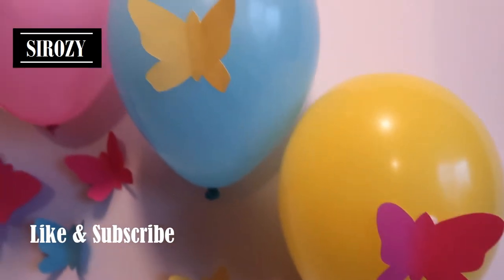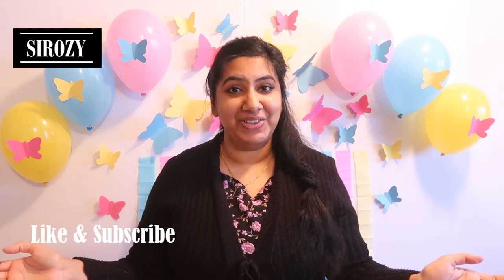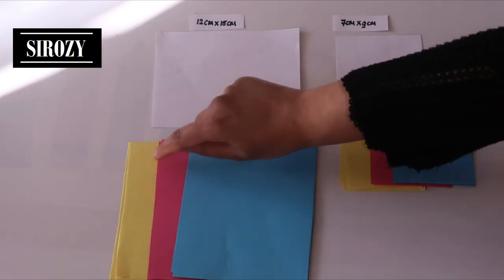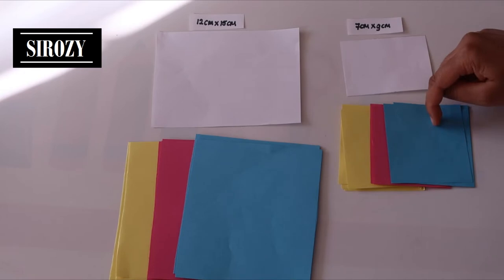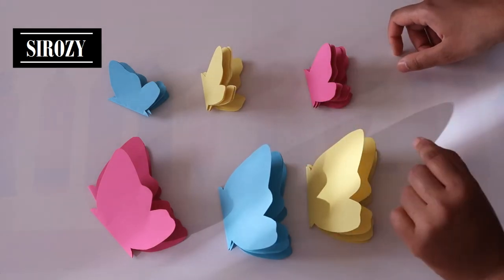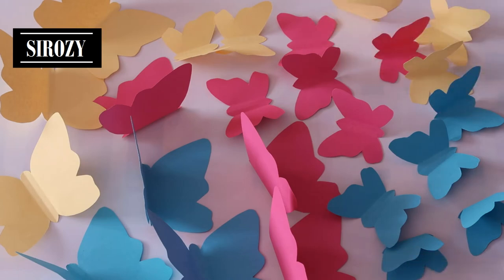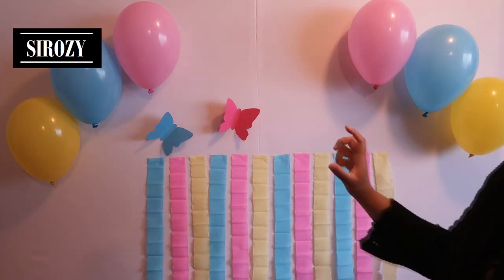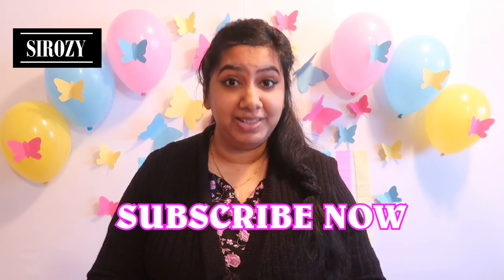Easy Birthday Party Decorations | Balloon Decoration Ideas | Butterfly Backdrop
Butterfly theme decor! A very beautiful birthday party decoration with colorful butterflies. This is a very easy party backdrop which can be made within a few minutes very easily at home.

This balloon decoration is basically for a birthday to be used as a birthday party backdrop like for example as a butterfly theme party decoration. Not only that but it is also highly suitable as an easter decor for an easter themed birthday party or as an easter backdrop.

Beside these occasions this is also suitable as decoration for a summer theme party or even a rainbow theme party.

In this video I will be showing you how to make:
1. Paper butterfly on balloon (Decorated balloons with butterfly)
2. Paper butterfly
3. Simple crepe paper streamers

Items I have used to make:
1. Balloon
2. Crepe paper
3. Paper
All items I have used were in the color pink, blue & yellow.

I have many more awesome rainbow & colorful decorations on my channel!